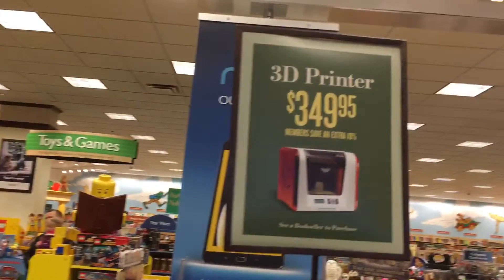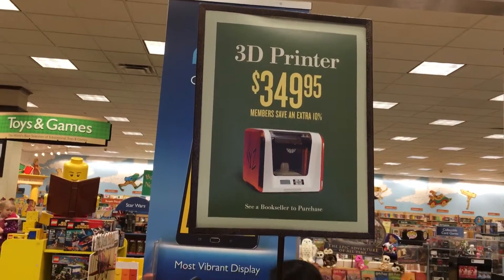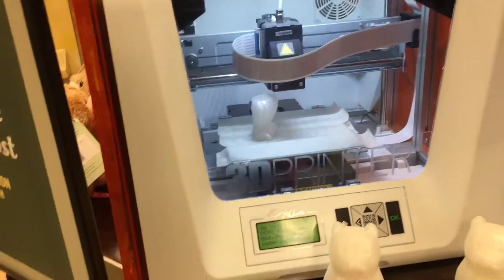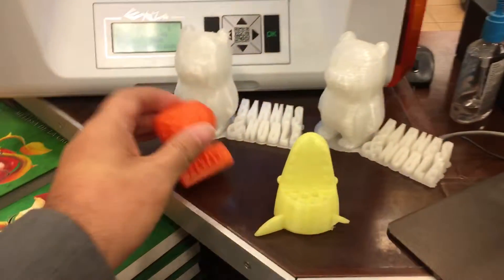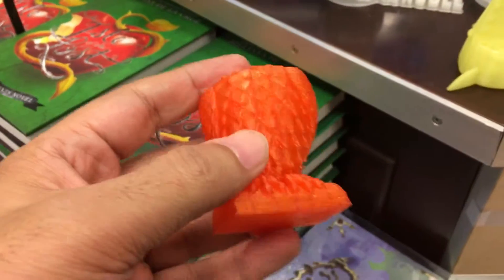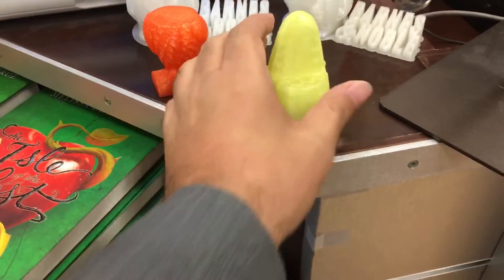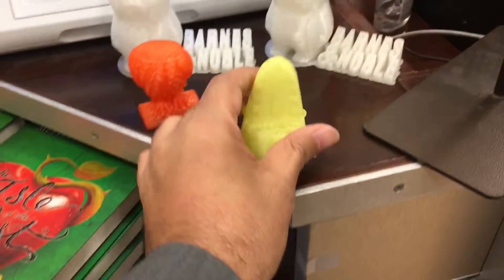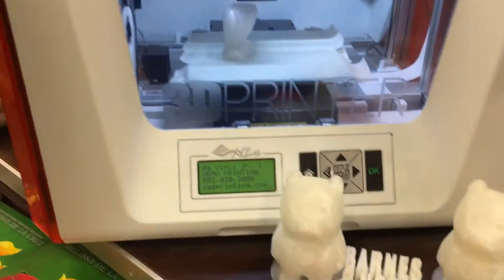350$ 3D printer